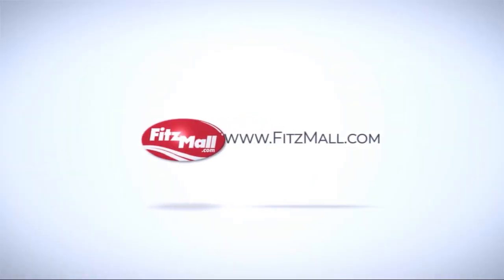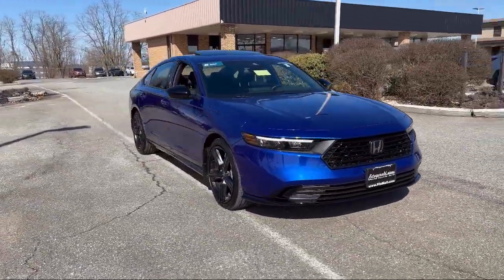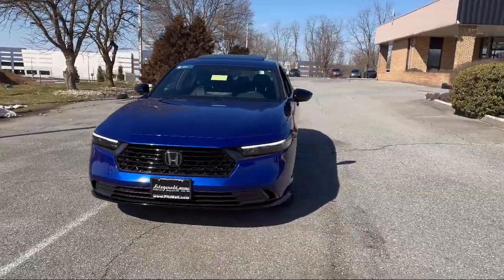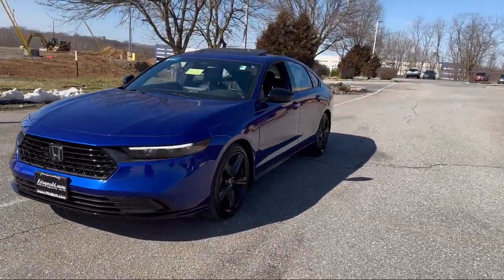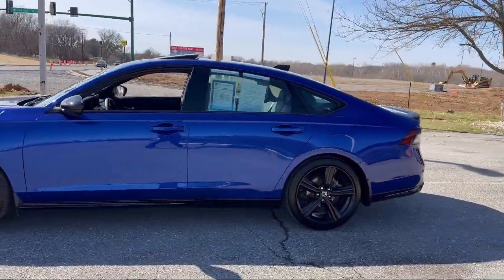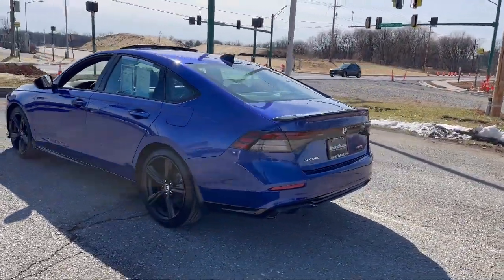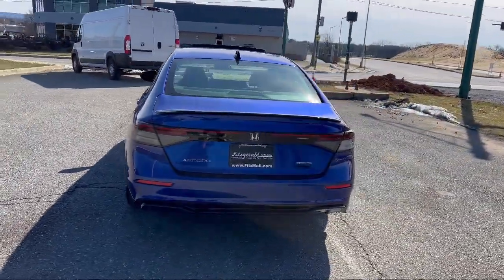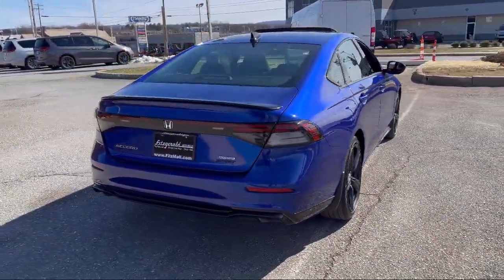2023 Honda Accord Hybrid Sport-L Hagerstown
2023 Honda Accord Hybrid Sport-L - Stock Number: D616318A - VIN: 1HGCY2F77PA061809.

101 S. Edgewood Drive